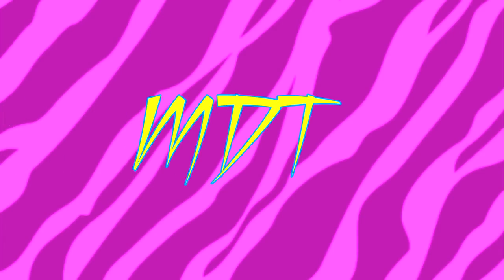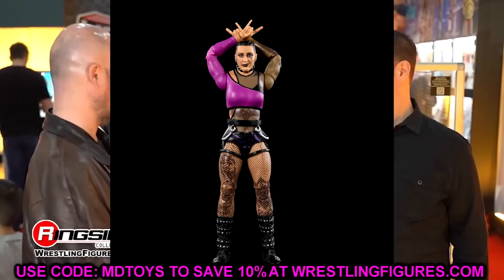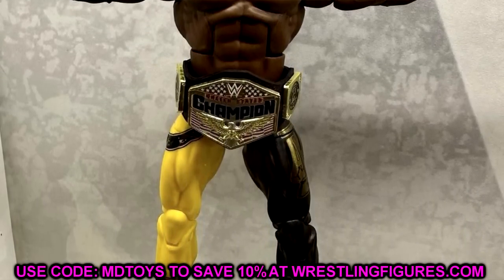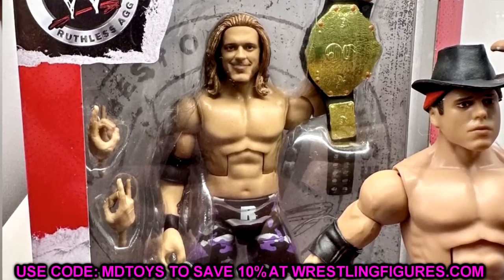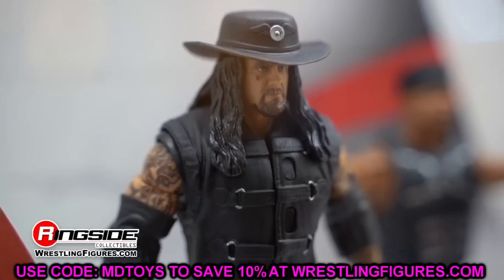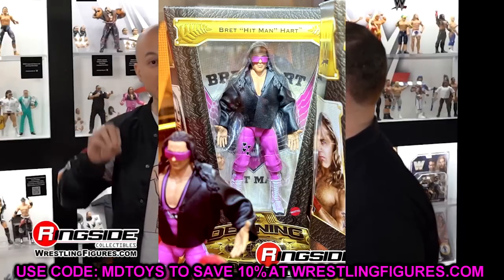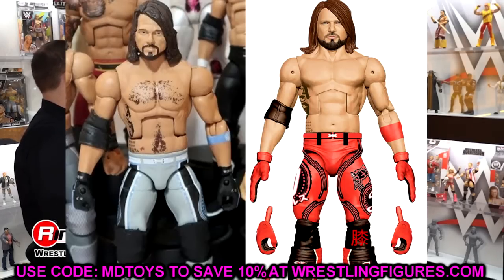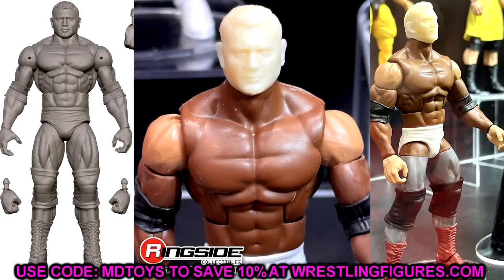EPIC WWE ELITE FIGURES REVEALED AT WRESTLEMANIA 39!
In todays video, MDT My Damn Toys is discussing ALL of the WWE Elite action figures revealed by Mattel during WrestleMania 39 weekend at the Superstore in Los Angeles California!